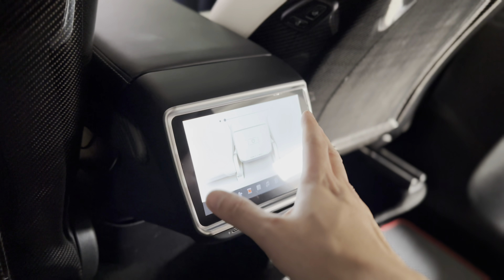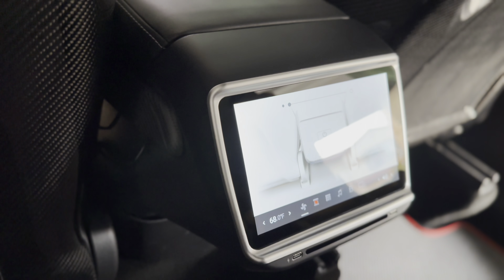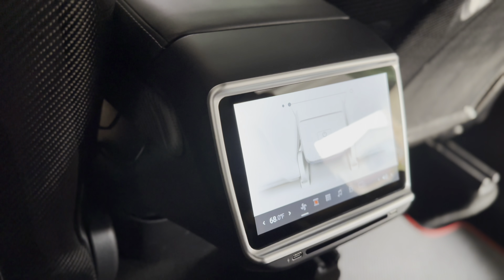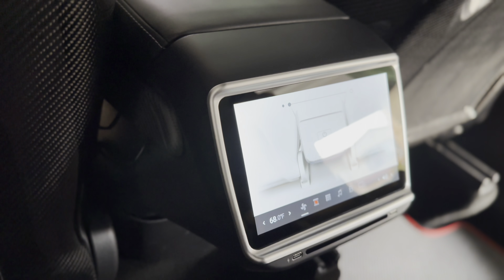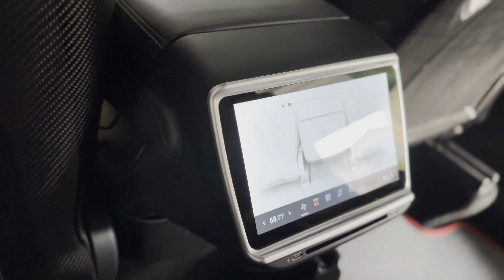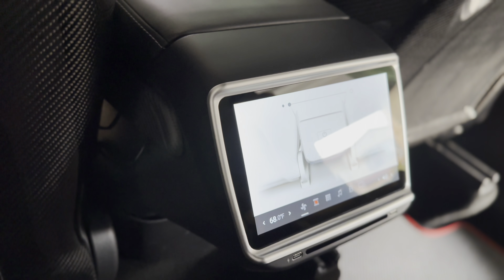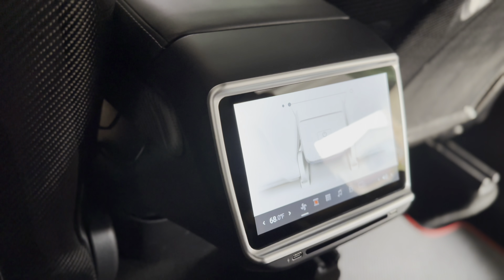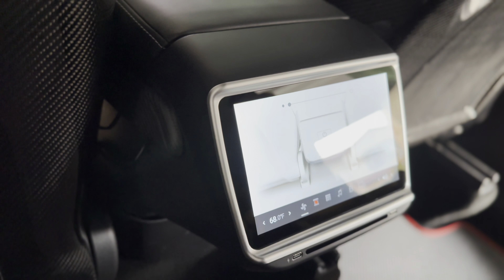Tesla Model Y / 3 NEW Rear Entertainment Display Installation and 1st Impression! Headphones Test!